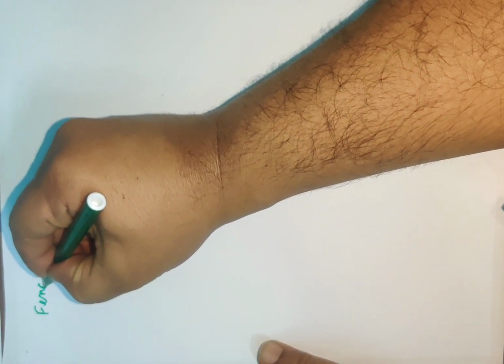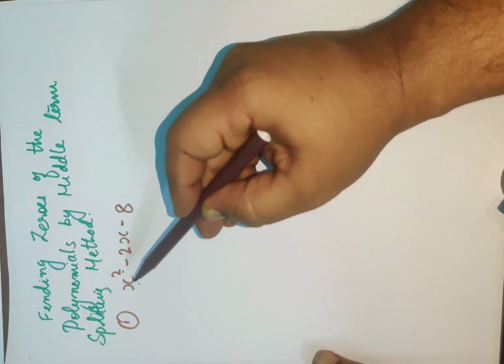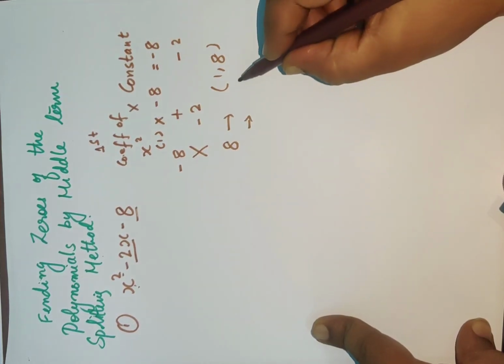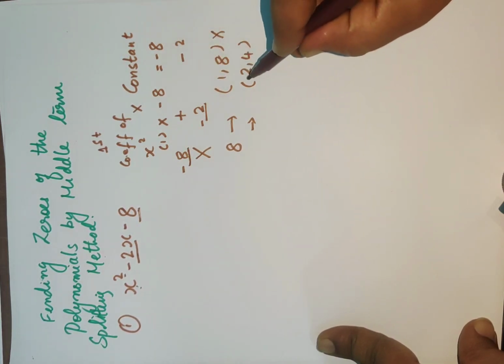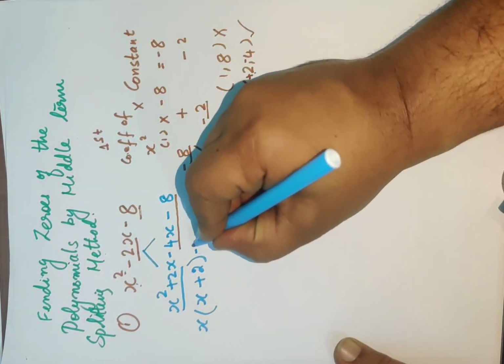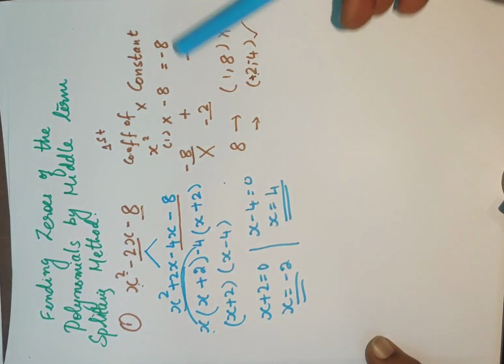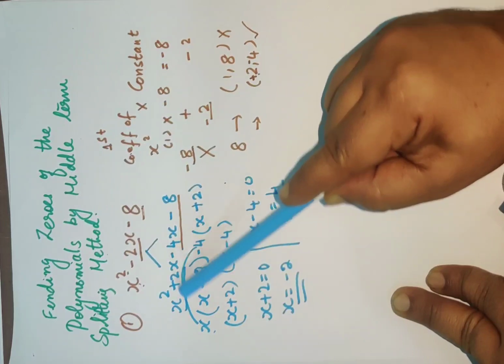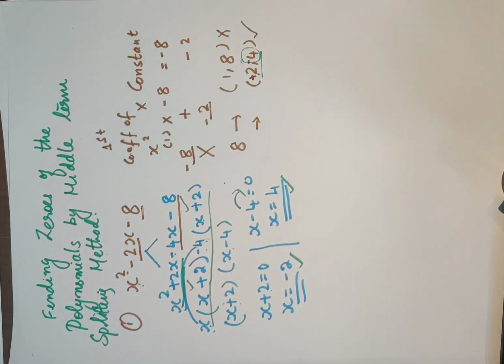Class 10 - Ch-2 Polynomials -Finding zeroes using middle term splitting method-Part 1